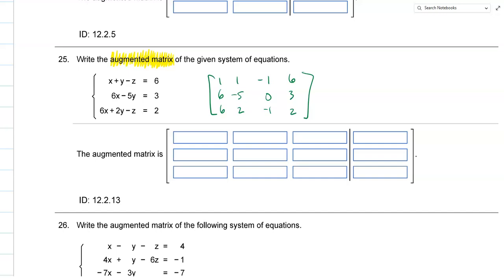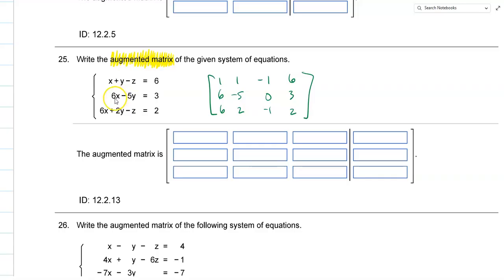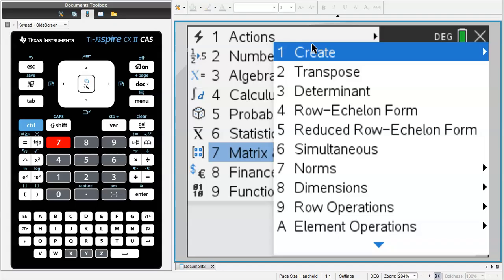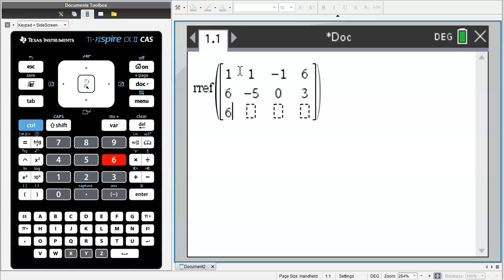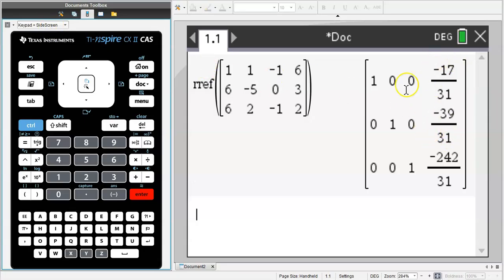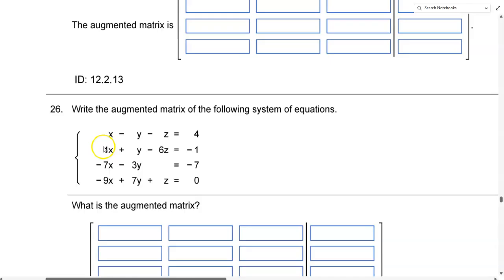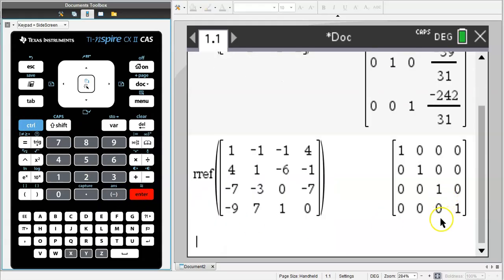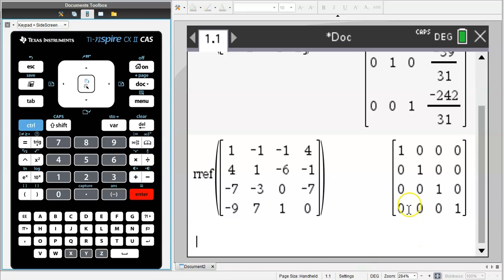Coll Alg U1P3L4 TI Nspire Solving Systems.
How to use the TI-Nspire and reduced row echelon form command to solve systems of equations..